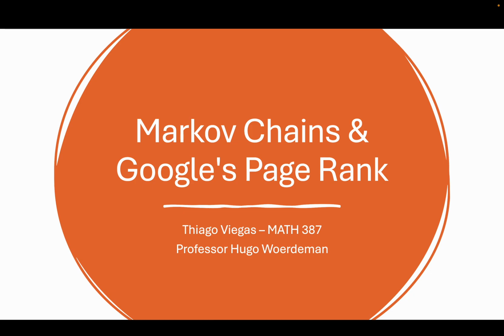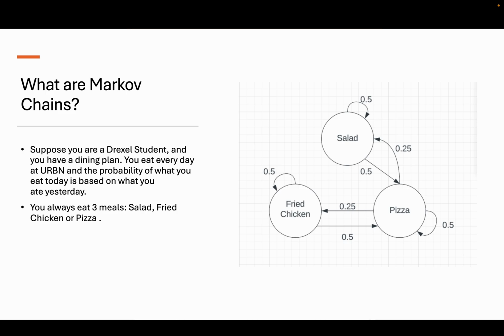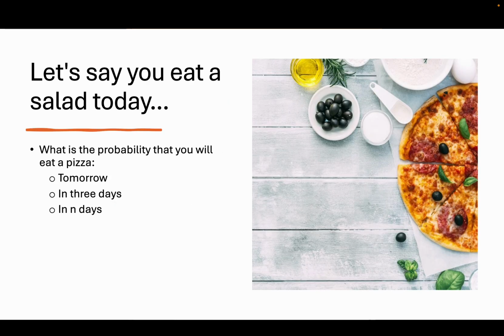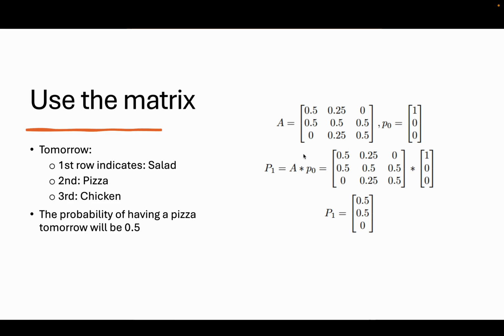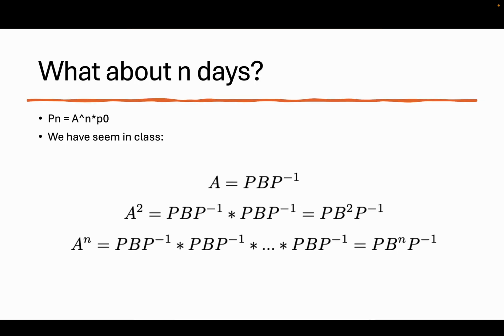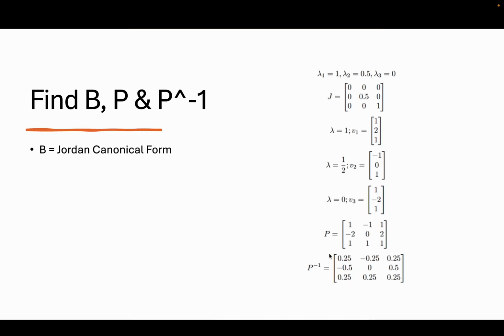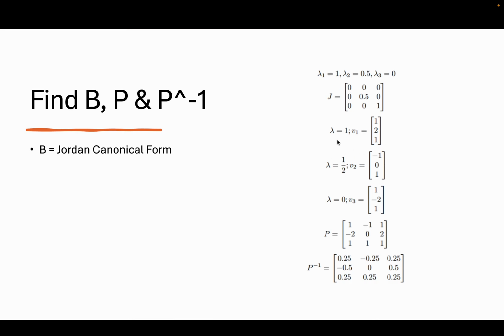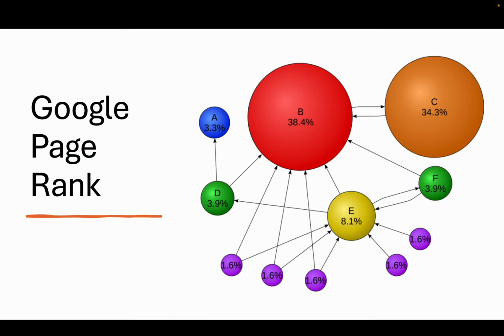Markov Chains and the Google Page Rank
Thiago Viegas